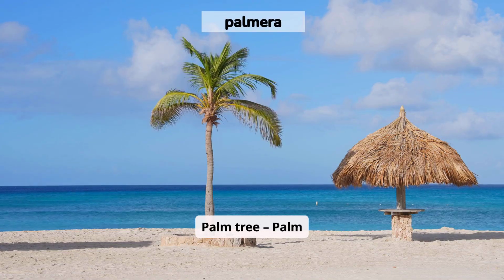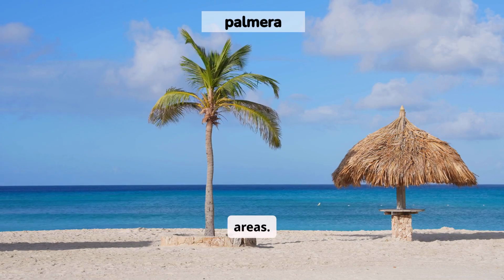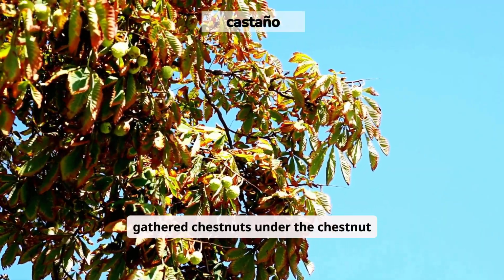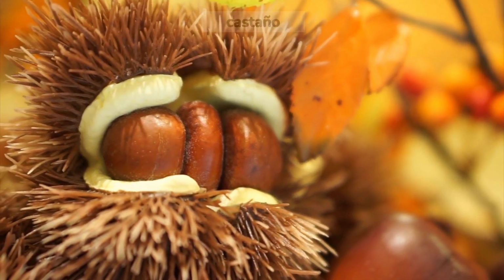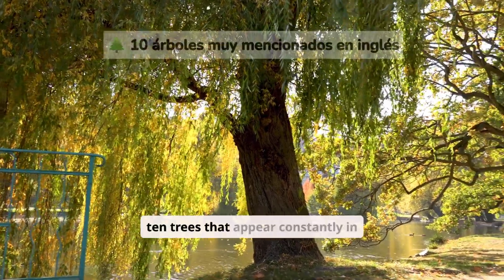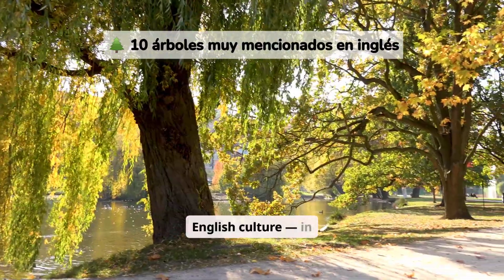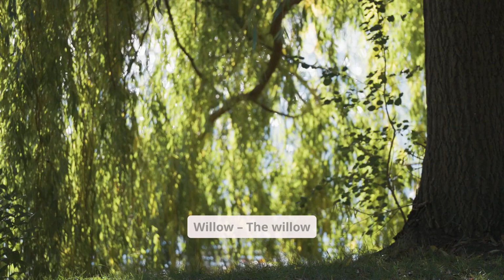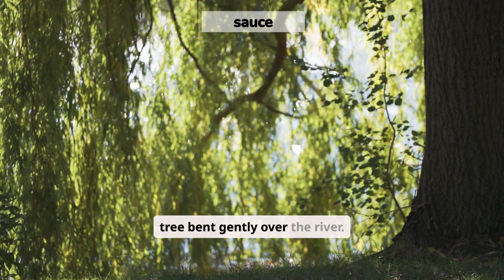40 Essential Trees in English — Names, Uses & Everyday Examples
En este video aprenderás 40 nombres de árboles en inglés, incluyendo árboles frutales muy comunes y especies utilizadas para madera. Cada árbol incluye un ejemplo claro, traducción y uso típico. Además repasamos árboles muy mencionados en cine, literatura y cultura general, como oak, willow o redwood.
Un video perfecto para ampliar vocabulario de forma práctica y natural.